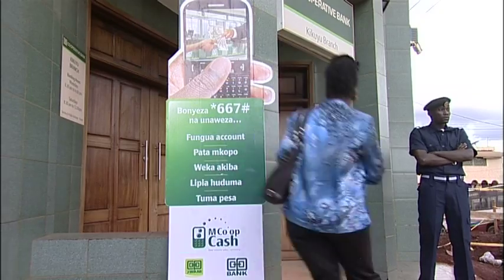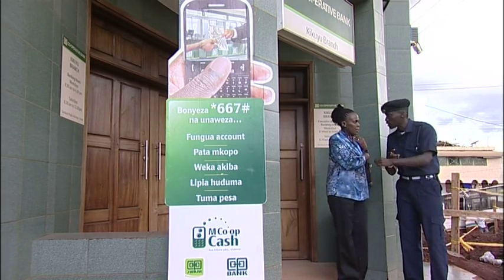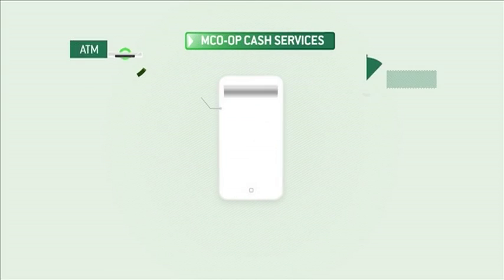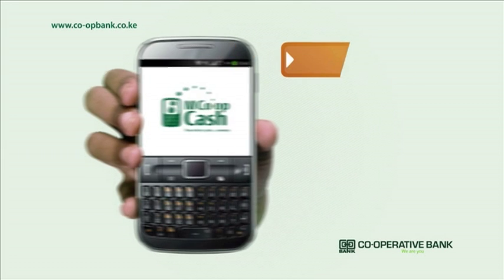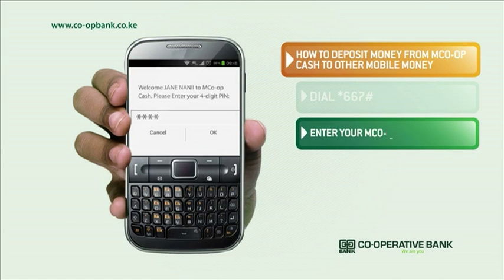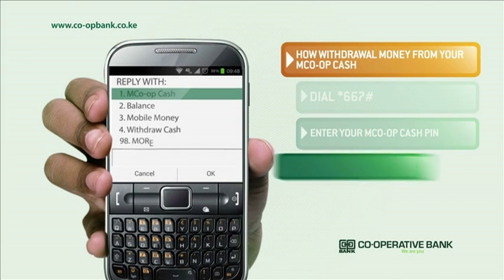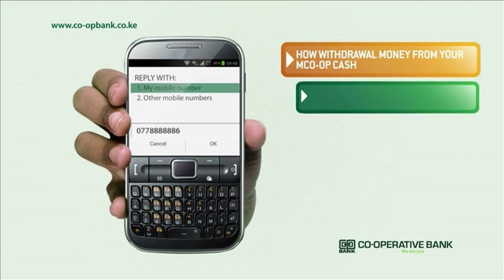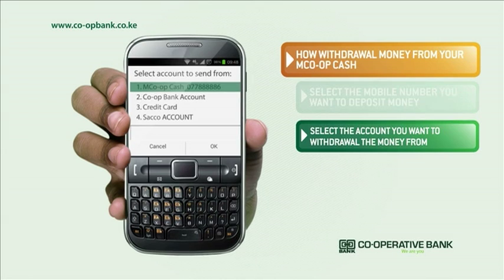How to deposit funds to other mobile money from MCo-op cash account - drama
Step to step guide on how to transfer funds from MCo-op cash account to other Mobile money account